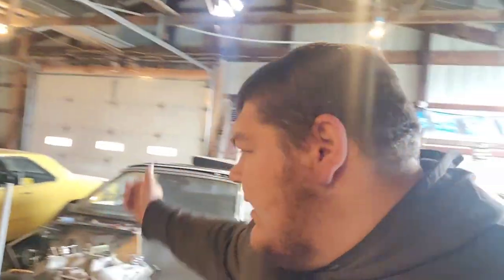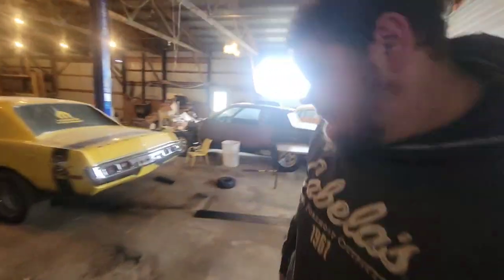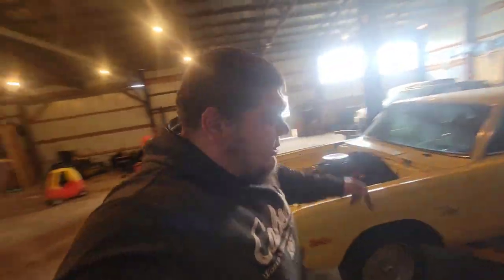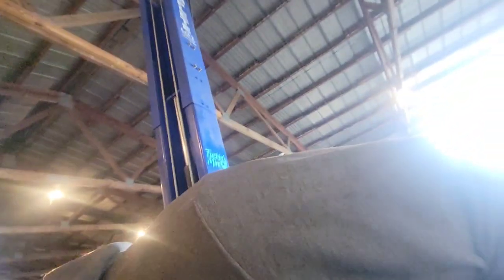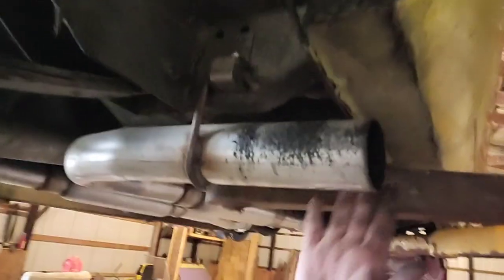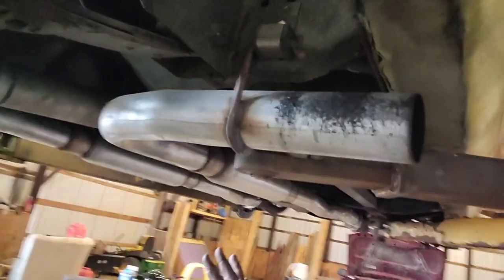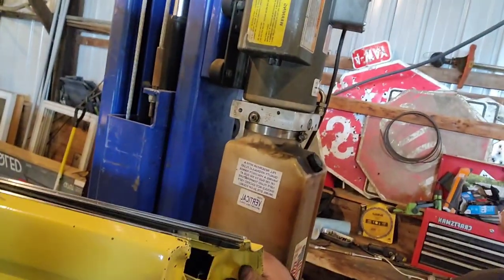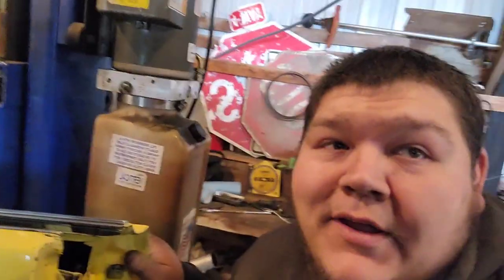Race exhaust and Im sick of doing brakes!!!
The new exhaust is loud af! I'm pretty tired of doing brakes.